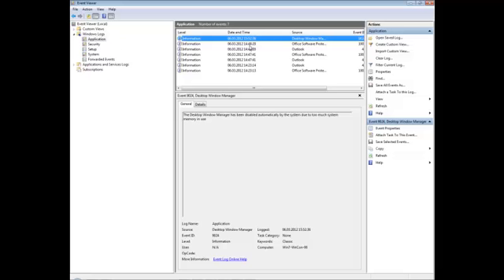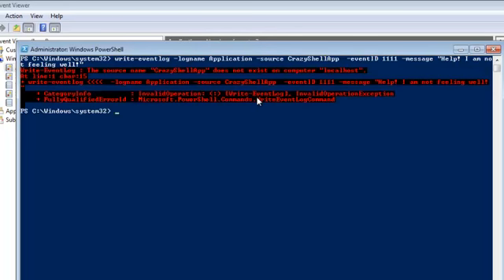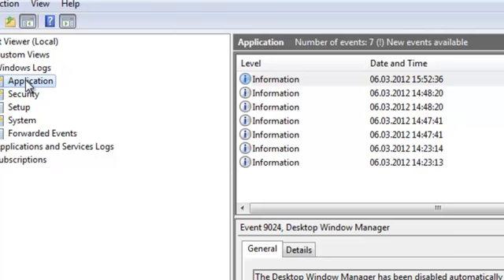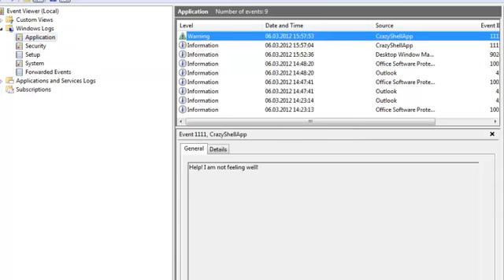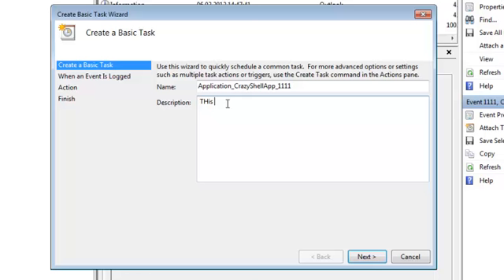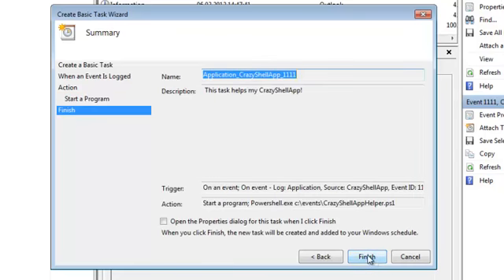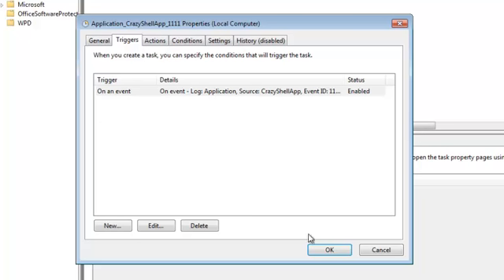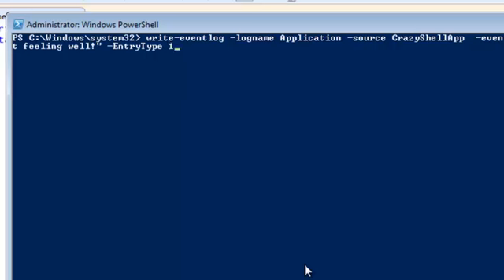Event triggered tasks in Windows Embedded Standard 7